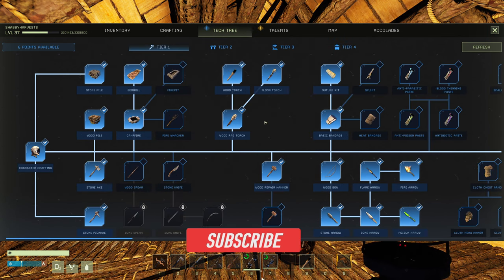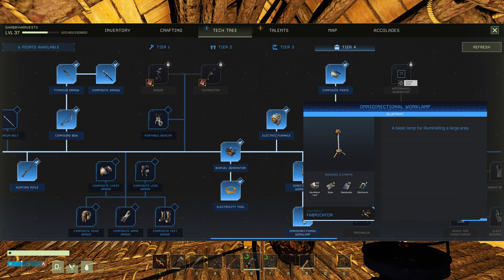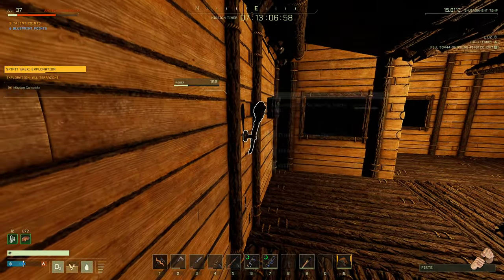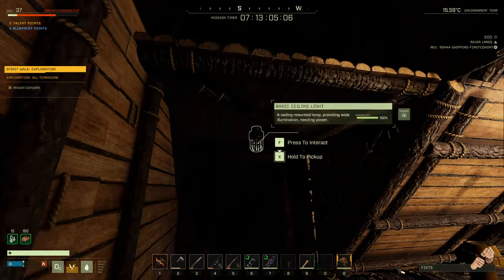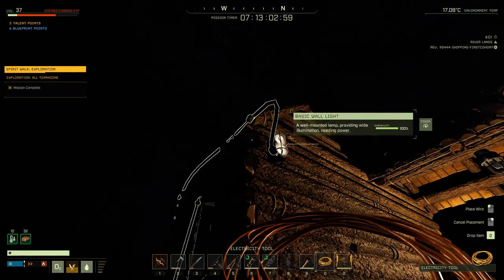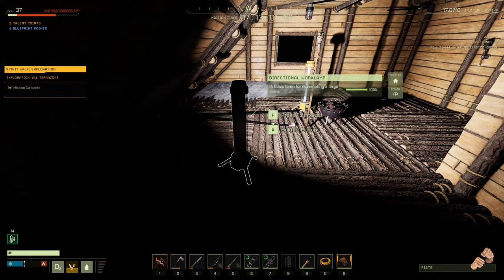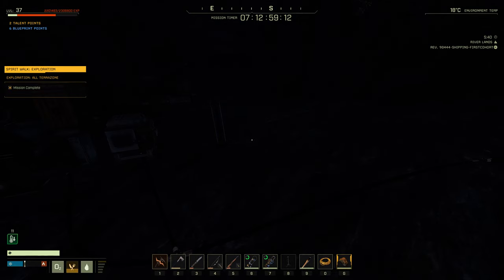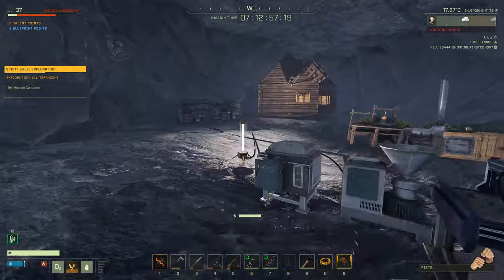All About HOUSING Light Sources! | Icarus Tips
Which will you use?

REVIEWS
“Stunning to look at, with crystal clear rivers and lakes, towering trees that sway in the wind, and snow-capped mountains looming on the horizon”
PC Gamer

“That Icarus could be a survival platform as much as a survival game is possibly the most fascinating thing about the project”
GameSpot

“Incredibly promising. Not only is its premise totally unique, but it sets up an ambitious future with an ever-expanding universe filled with new biomes, threats, lore and more”
Screen Rant

JOIN OUR BETA WEEKENDS

PRE-ORDER OFFER

Standard Edition:

- Beta Access
- Icarus: First Cohort
- Timed XP bonus on launch

Deluxe Edition:

- Beta Access
- Icarus: First Cohort
- Icarus: New Frontiers DLC (when released)
- Icarus: Dangerous Horizons DLC (when released)
- Icarus: First Cohort exclusive in-game envirosuit with built-in water slot
- Extra Artic Biome Outpost (persistent map)
- Extra Forest Biome Outpost (persistent map)

BETA WEEKEND #1 IS NOW LIVE FOR ALL PRE-ORDERS.

SYSTEM REQUIREMENTS